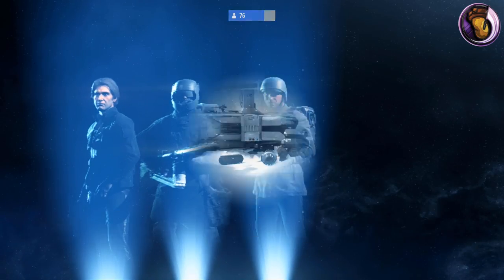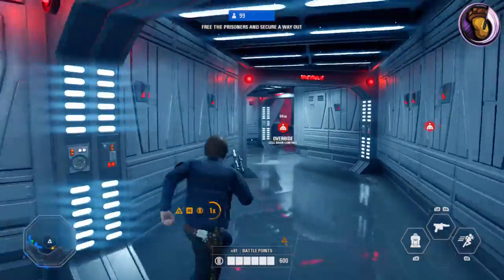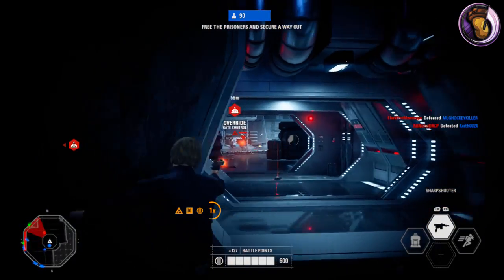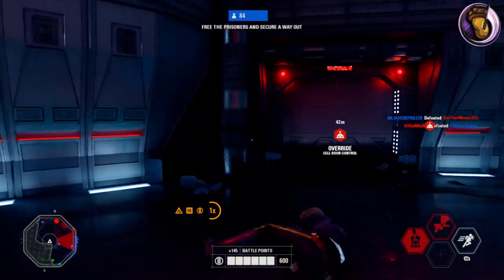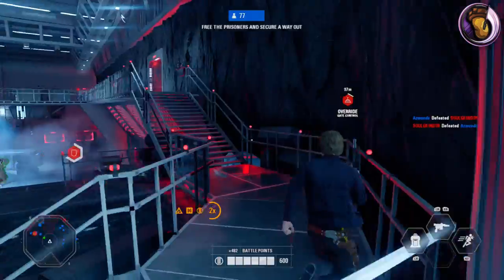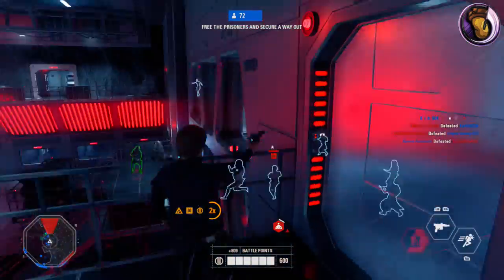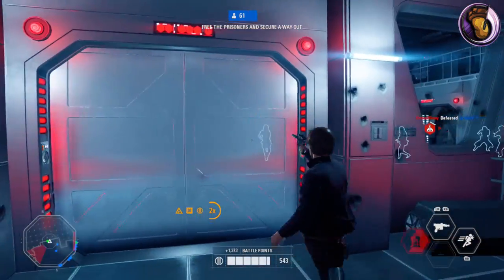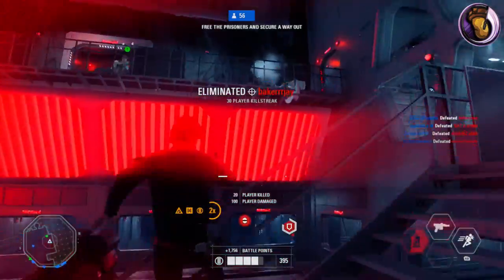►HAN SOLO (Overview/Guide) - Battlefront 2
Solo? Today I'll be covering Han Solo in this video. His abilities and combos! Let me know what your favorite combos are in the comments!

Intro: 0:00
Abilities 1:00
Strategies 2:26